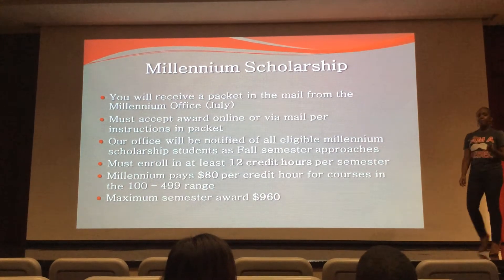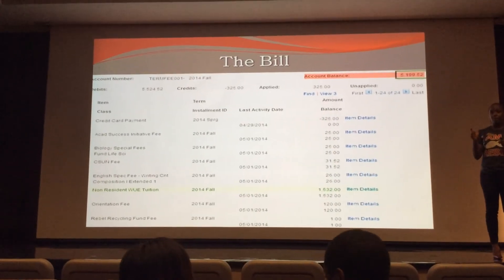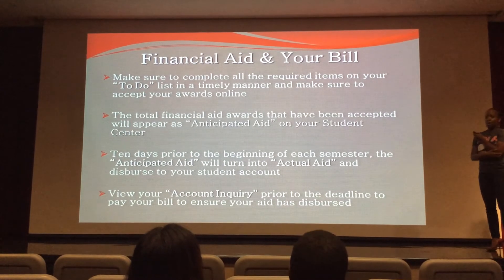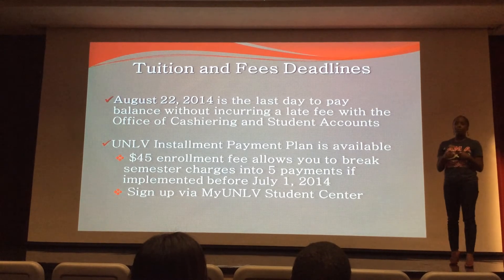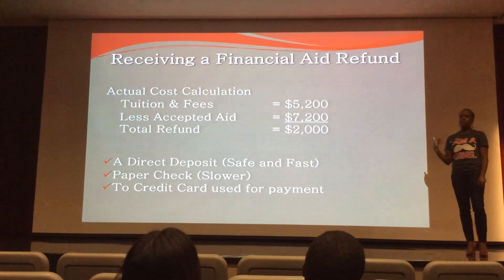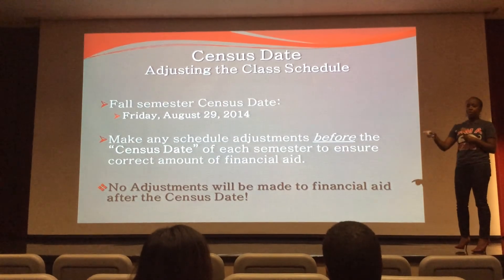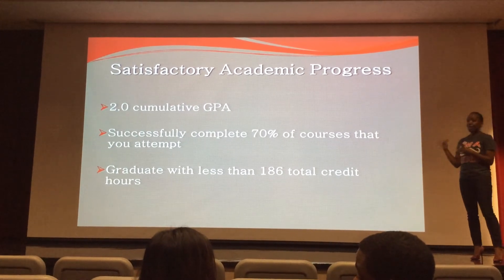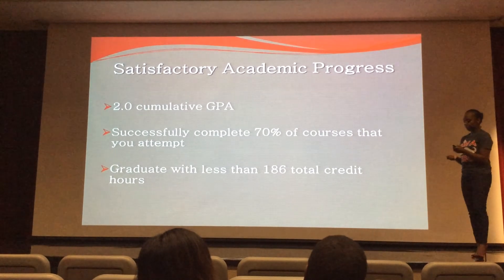UNLV.EDU/Finaid Part 2